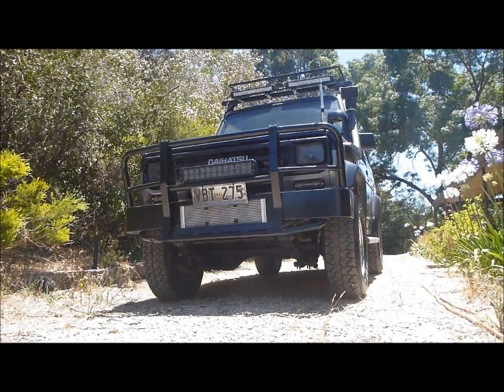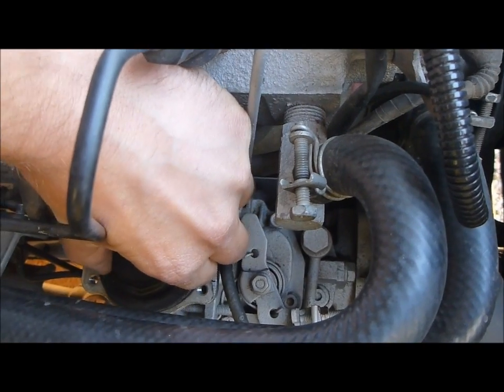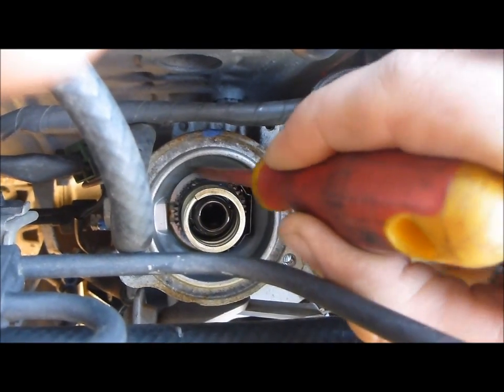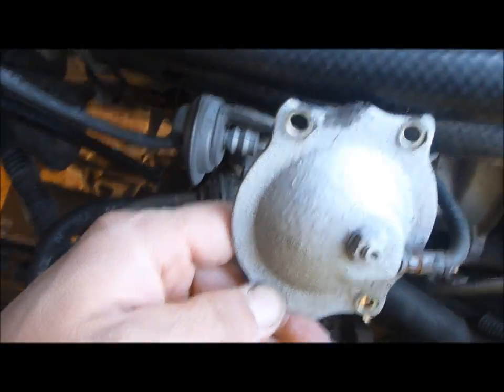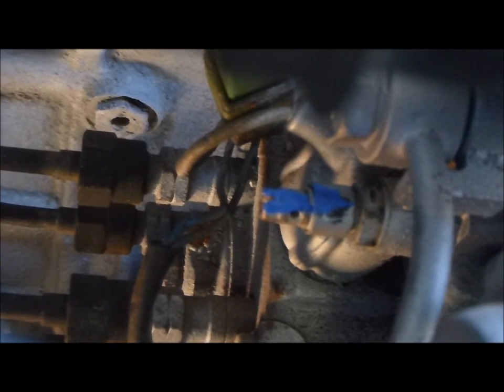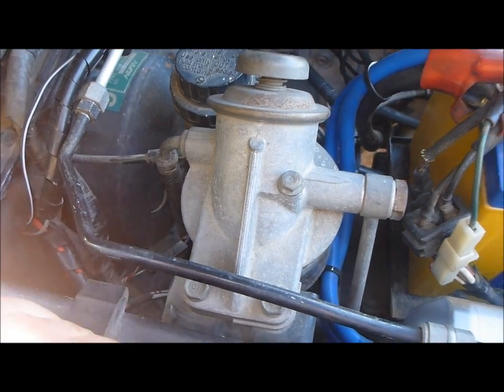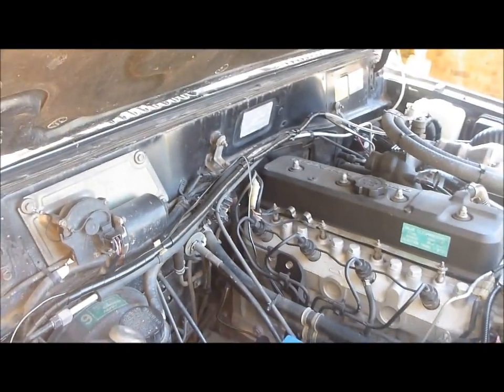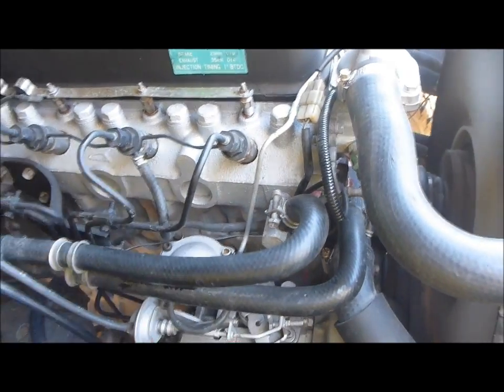Daihatsu Diesel Turbo Injector Pump Tuning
Extracting a little more power and response from you Daihatsu DL Turbo engine is relatively simple and can be done in a matter of minutes. However increasing the fueling of your injector pump will raise exhaust gas temperatures, increase boost and create more soot from your exhaust. There is the potential for serious engine damage to occur. If you don't understand how these tweaks are affecting your fueling or are not confident making these adjustments yourself, you should seek the help of a professional diesel tuner.

Before attempting these tweaks you should have an EGT/pyro gauge fitted at the minimum. A boost gauge and intercooler are also highly recommended.

You should have a way of shutting down your engine via blocking the air intake should the engine go into "runaway" while adjusting the max fuel screw.

Every pump/engine is different so the degree to which you adjust the starwheel and max fuel screw to find the sweet spot may vary from the demonstration here.

This page contains some good theory behind the tweaks demonstrated in this video.